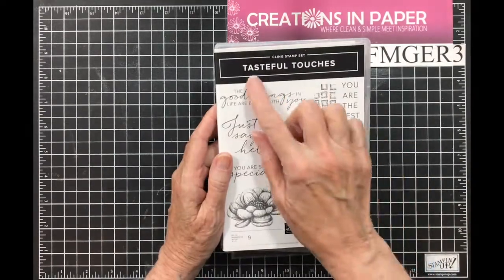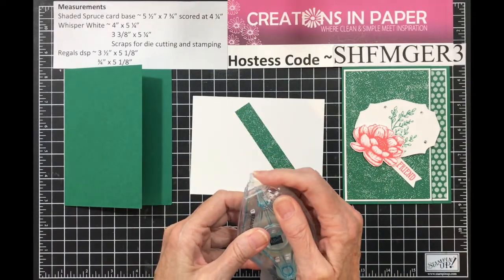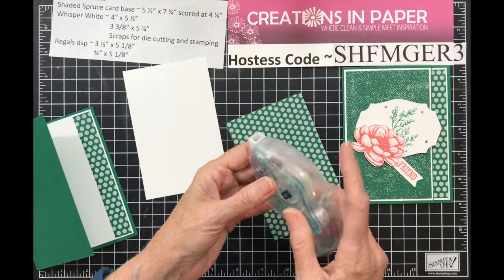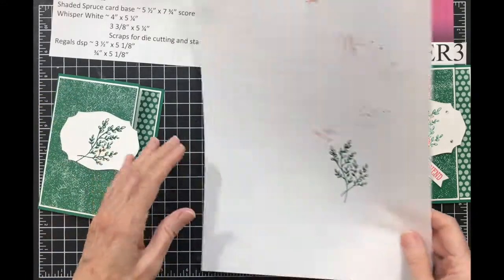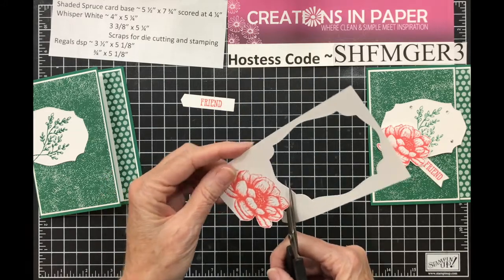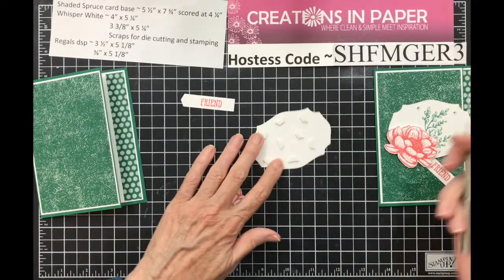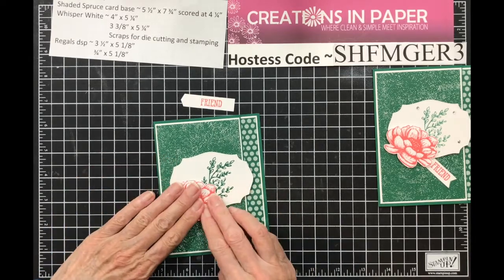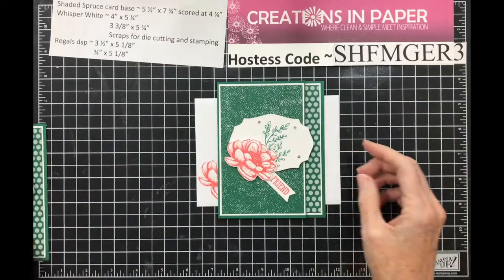Fabulous Friday Regals Patterned Paper Pack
The video shows how to highlight both sides of a patterned paper.

Direct link to blog post with supply list and measurements for ordering ~